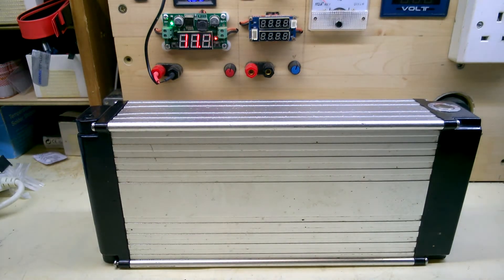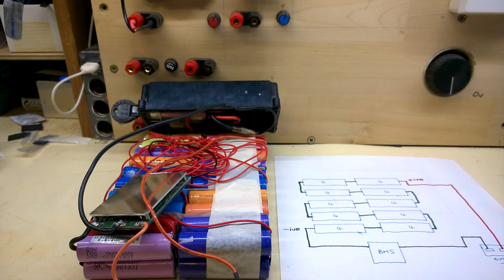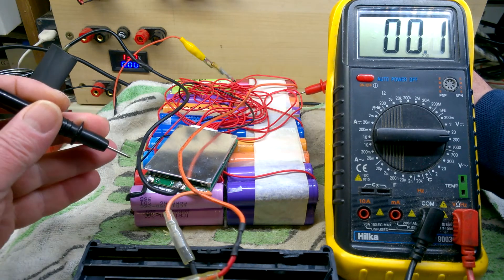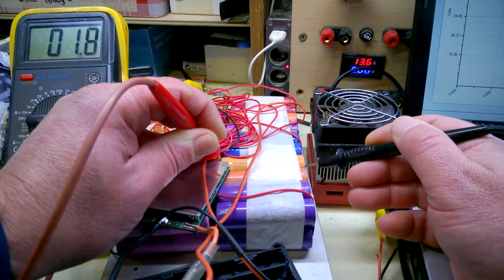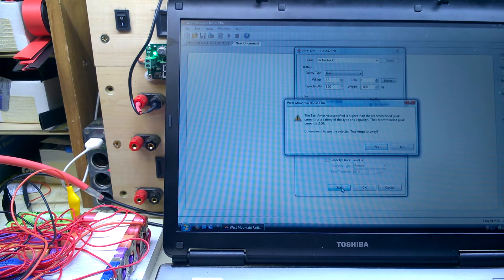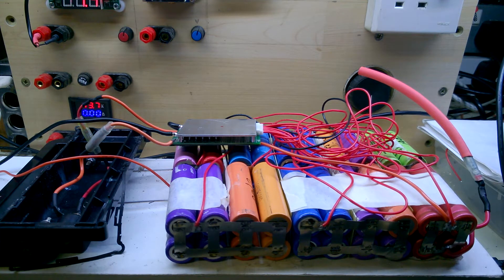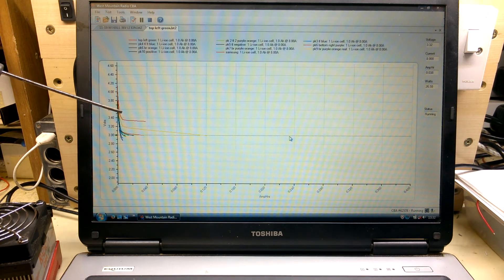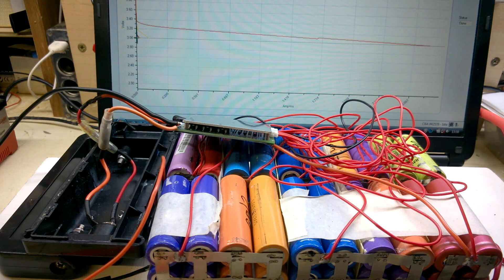Phylion E bike 36v battery fail (made with recycled cells).Long version.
An analysis of a 36v Phylion Li ion Ebike battery (made of recycled cells).
Testing its (non) power output.